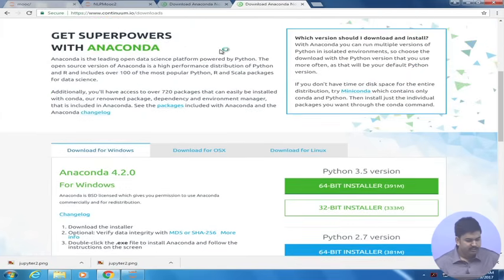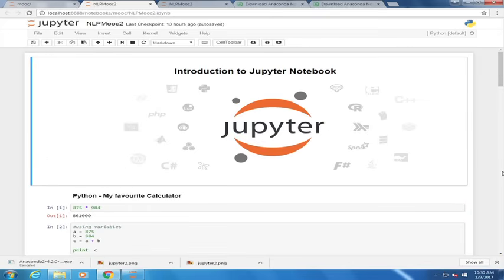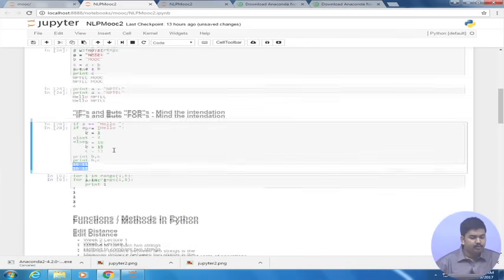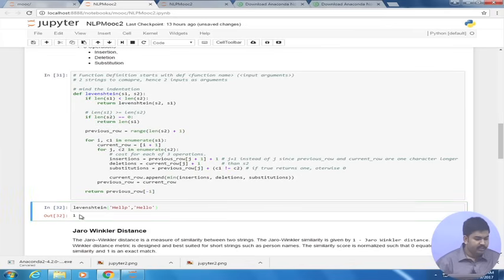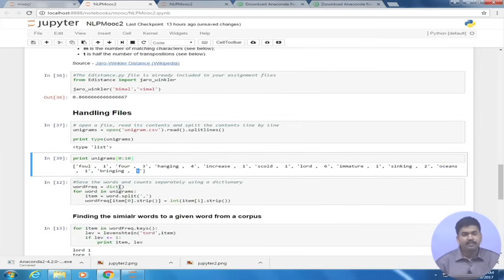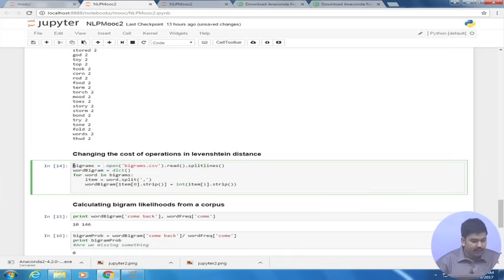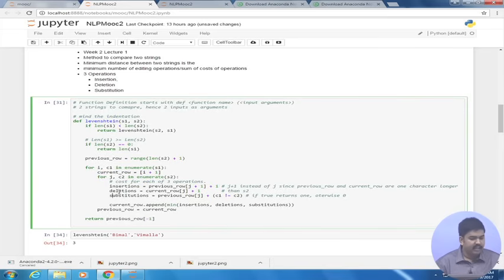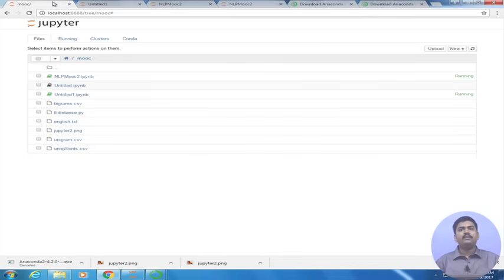Week 2 Tutorial